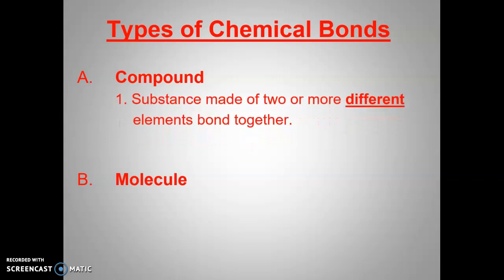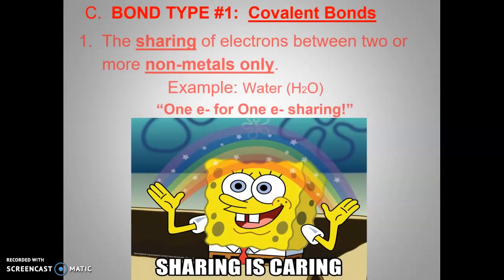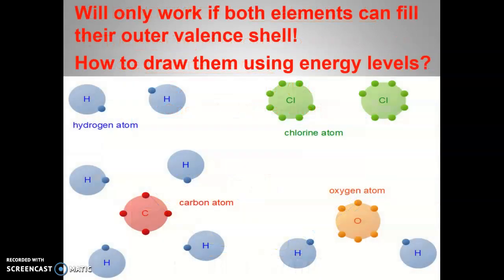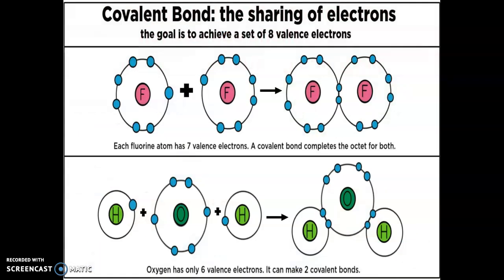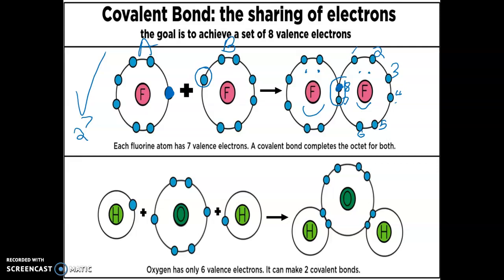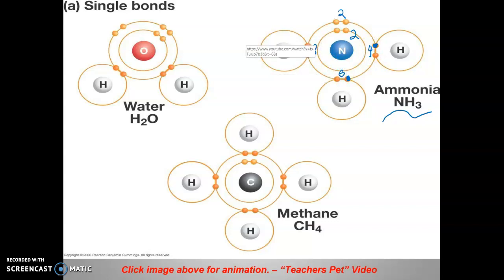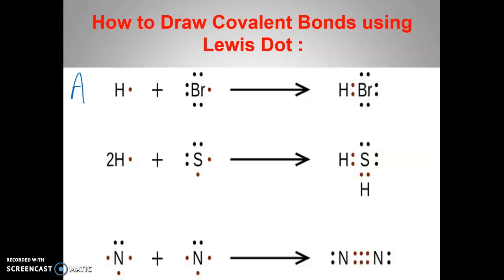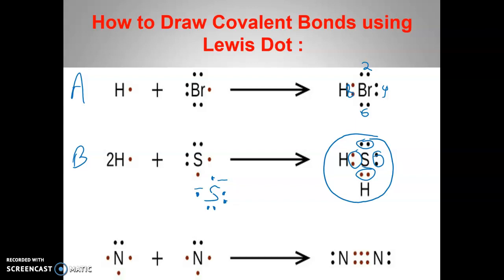What are Covalent Bonds?